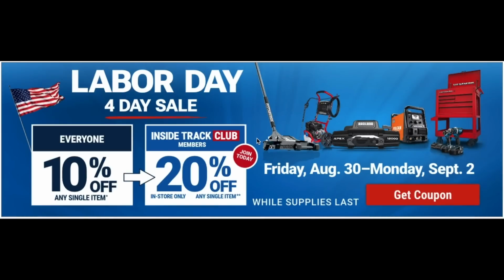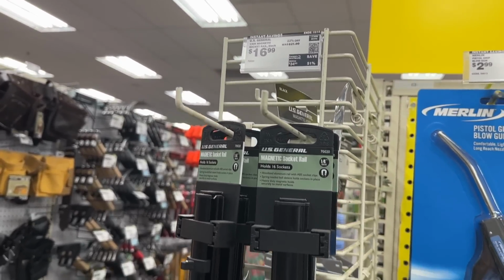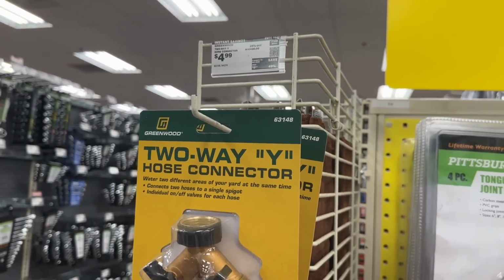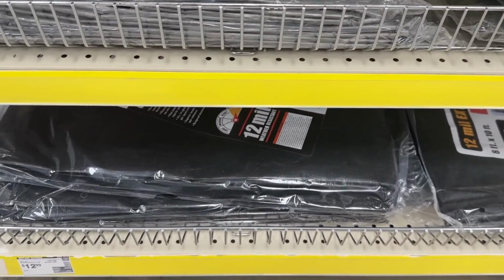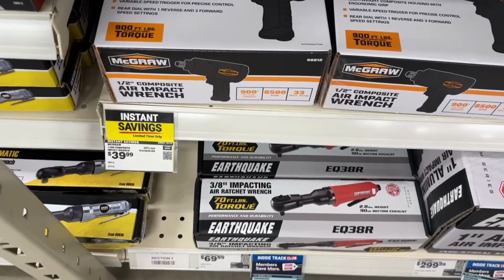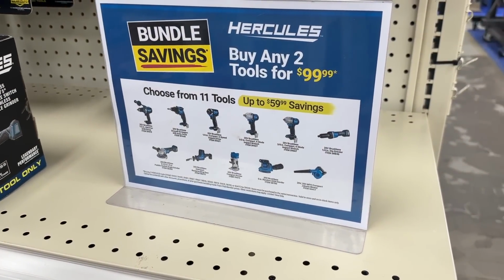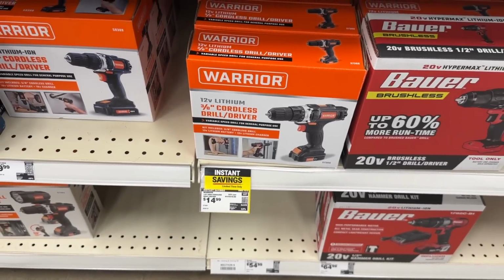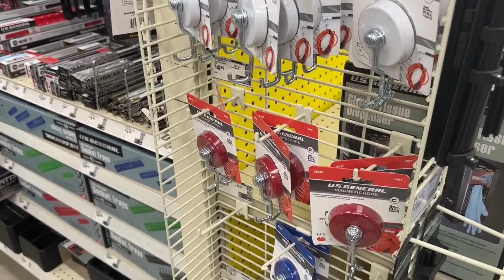Harbor Freight Labor Day Sales 2024 Huge Savings!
In this video I will show you some of the best deals going on right now at Harbor Freight! There are some good deals on Tool and other DIY items.

Here is a link to my storefront where I have multiple Items I recommend